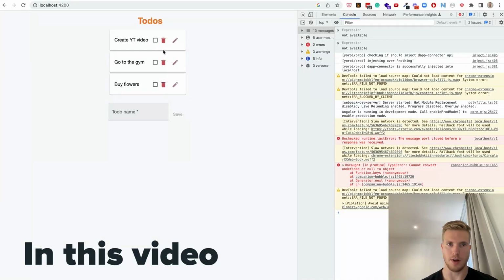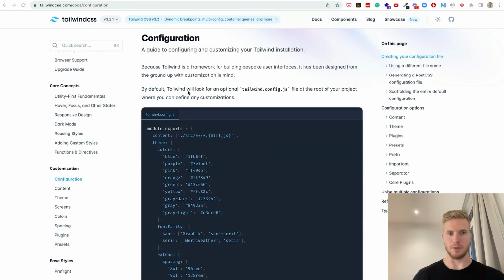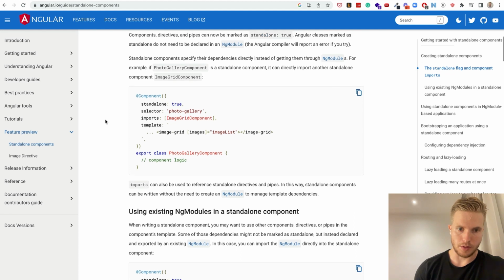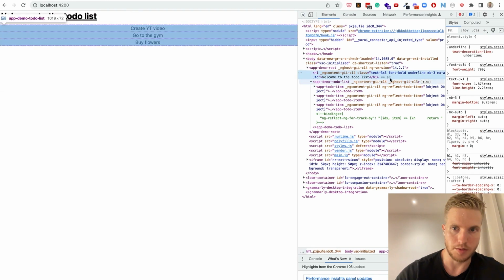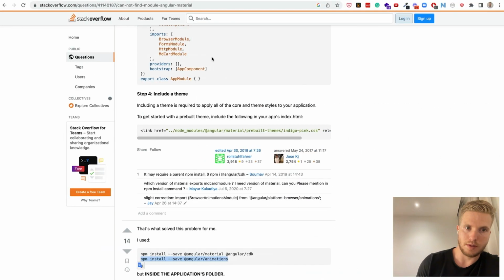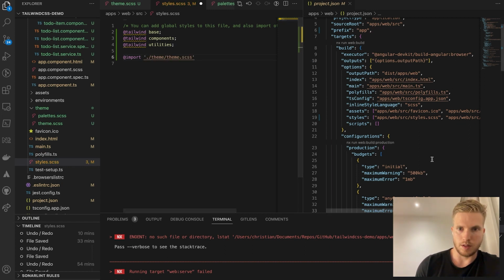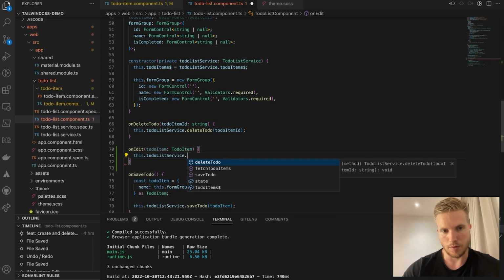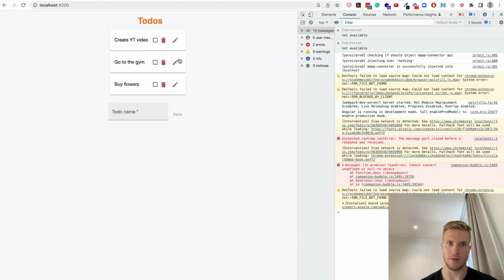Walkthrough: Building An Angular App Using Tailwind CSS and Nx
In this video, we will cover a walk-through from scratch covering how to Build and Angular app using Tailwind CSS and Nx including Angular standalone components.

⏳ Timestamps:
0:00 - Intro
1:00 - Tailwind CSS intro
4:43 - Setting up Tailwind CSS
17:17 - How should you name color design tokens?
20:57 - Building the todo app